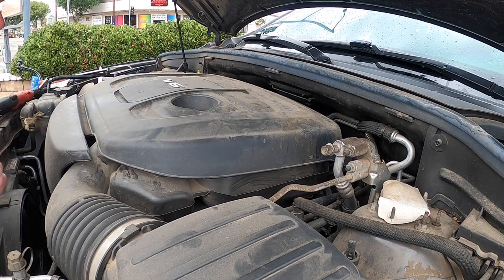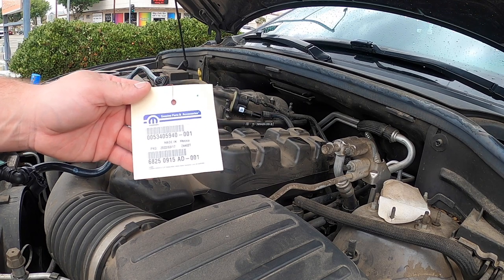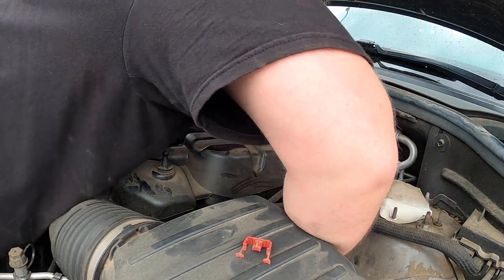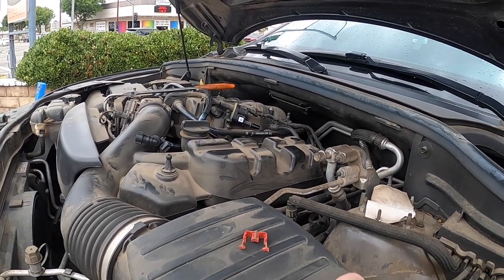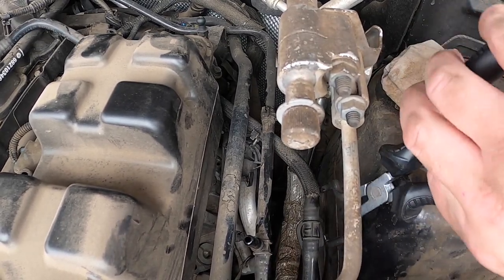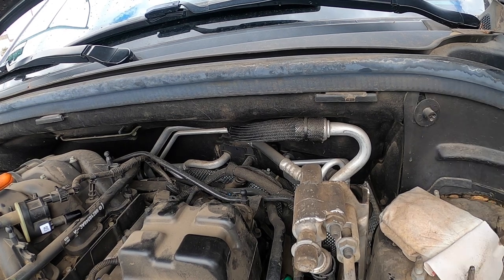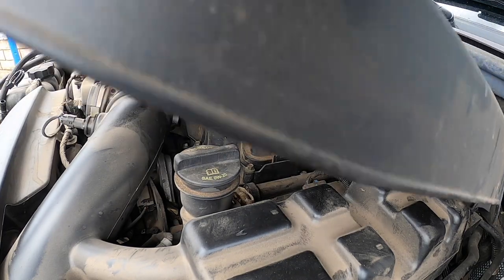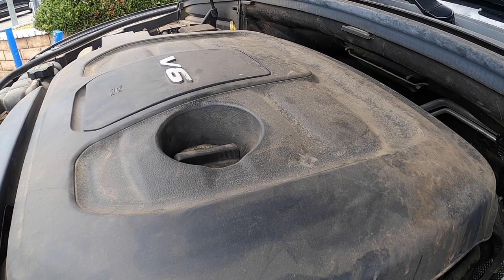2018 Dodge Durango 3.6 P0456 Broken Evap Purge Line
2018 Dodge Durango 3.6 with a p0456. Went to smoke the evap and found the purge line broken